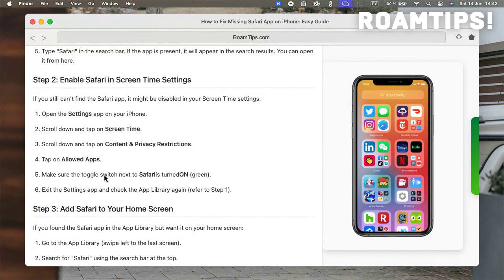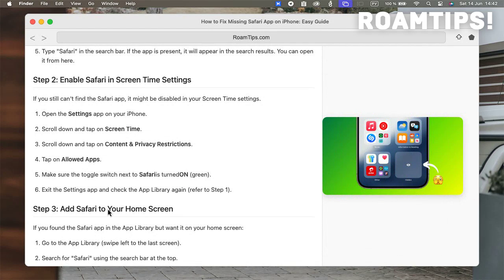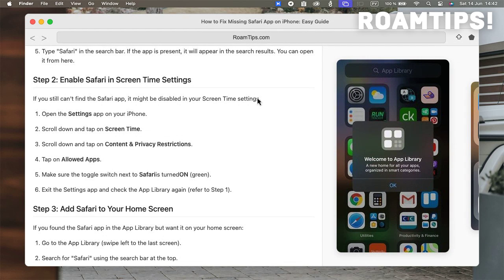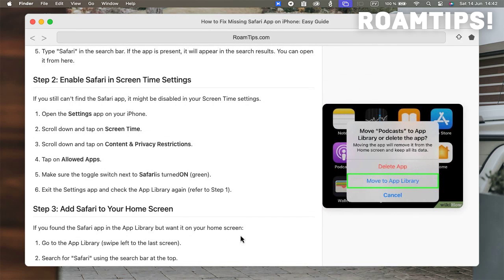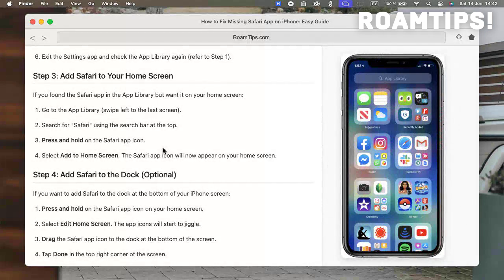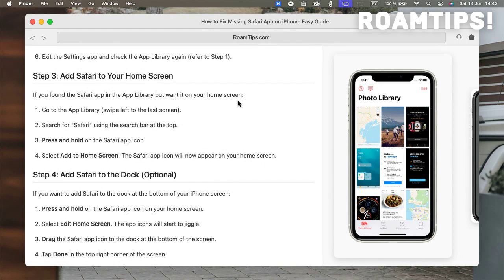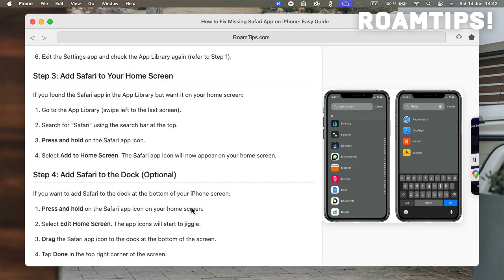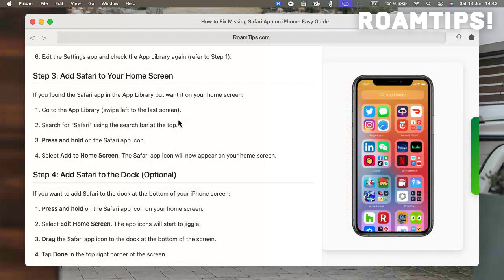How to Fix Missing Safari App on iPhone Easy Guide